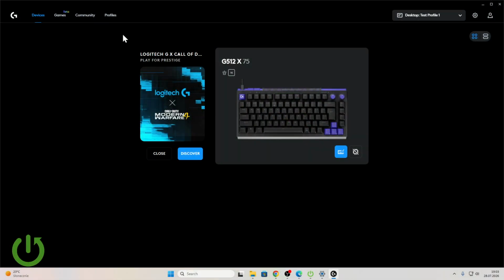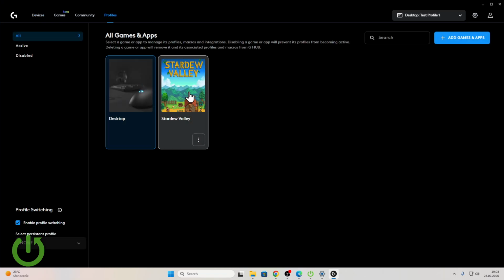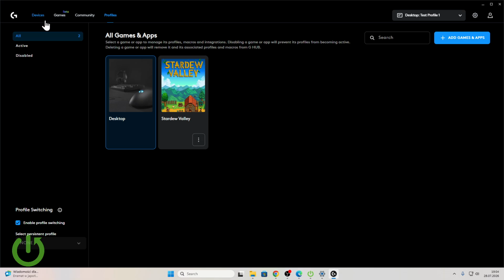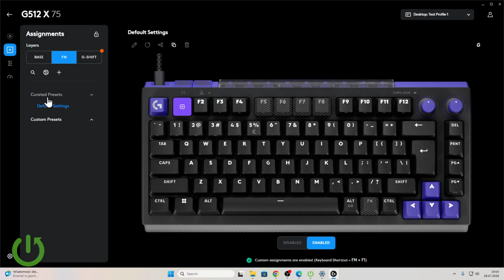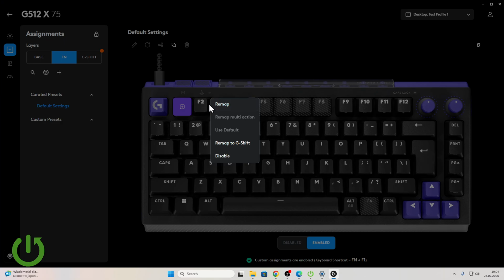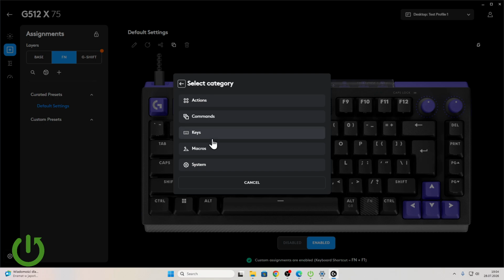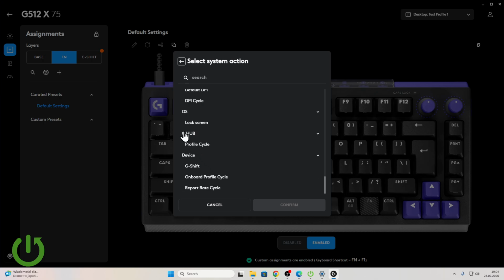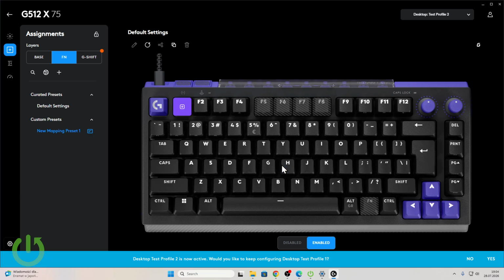How to Switch Between Profiles on the Logitech G512 X 75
In this video we show how to switch between profiles on the Logitech G512 X keyboard using Logitech G HUB. You will learn how to open the profiles list, manage profiles, enable automatic profile switching when a game launches, and create a manual shortcut by remapping a key (example: FN + F2) to the G HUB profile cycle action. This guide covers the exact steps in the assignments menu so you can quickly toggle between Desktop and Game profiles and test the shortcut for instant switching.

How to switch profiles on the Logitech G512 X using Logitech G HUB?
How to set a shortcut to switch profiles on the Logitech G512 X keyboard?
How to manage profiles in Logitech G HUB for the Logitech G512 X?

0:00 Intro – what we’ll do
0:06 Open profiles list & manage profiles
0:19 Default automatic profile switching explained
0:41 Go to Devices → Keyboard → Assignments (FN layout)
0:59 Remap F2 to G HUB "Profile Cycle" action
1:18 Test FN + F2 to switch profiles & wrap up